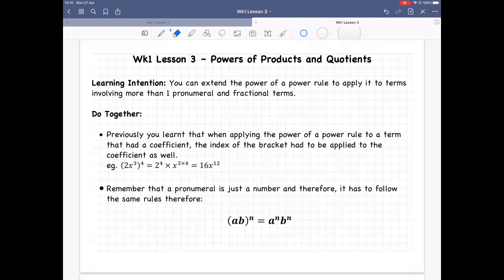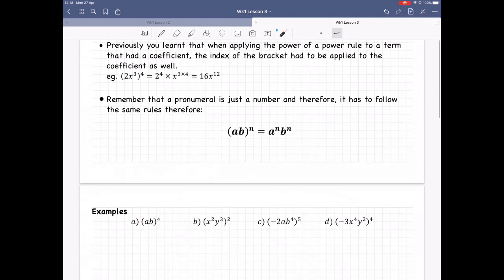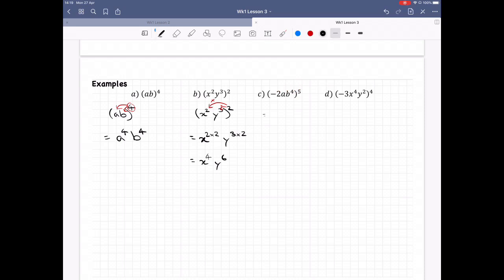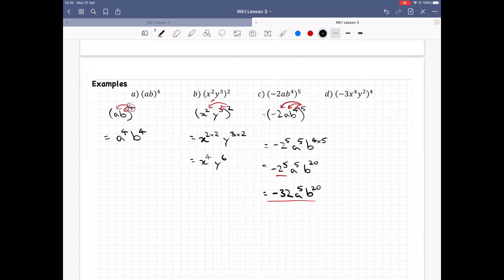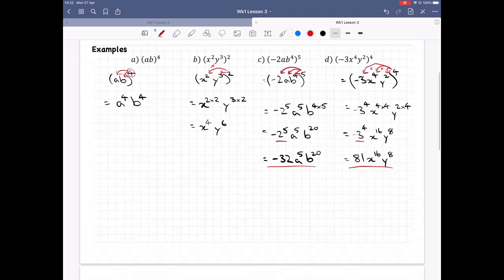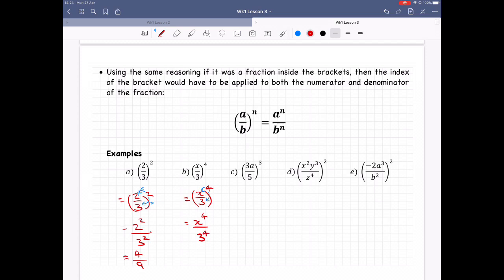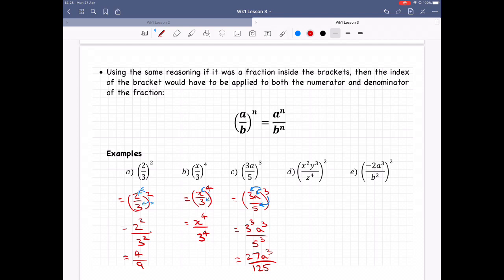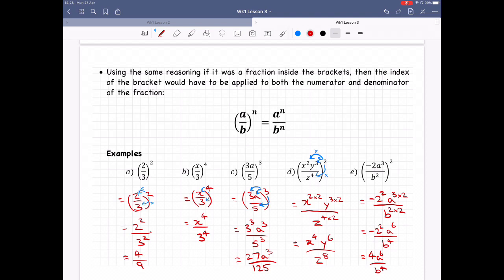Powers of Products and Quotients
Year 9 Indices Lesson 3